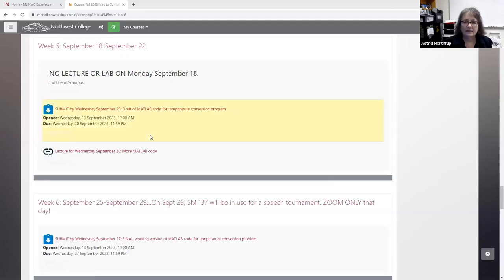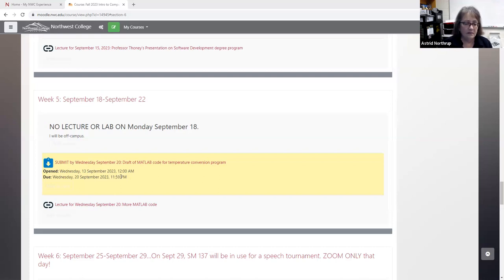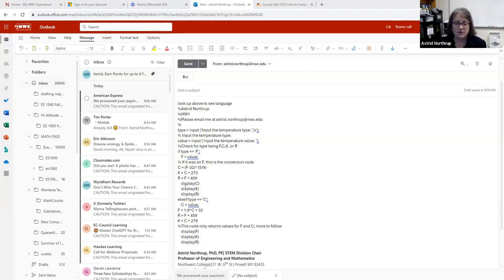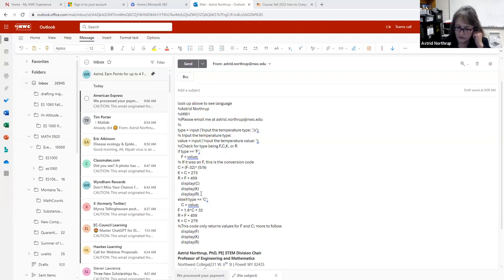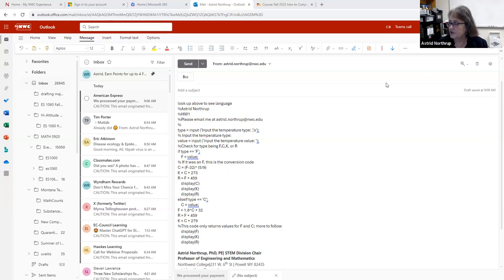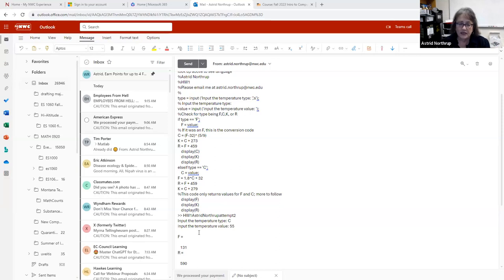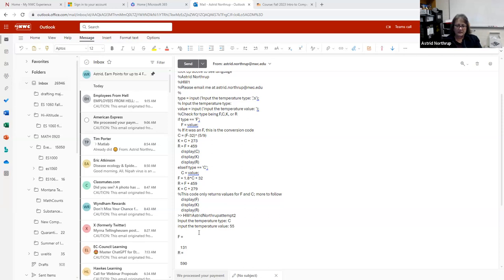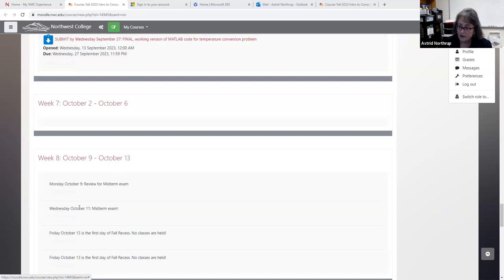COSC 1010" Lecture for Friday September 22, 2023